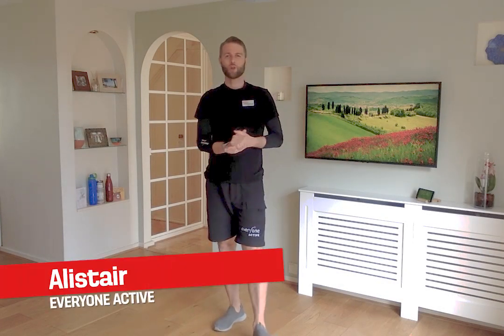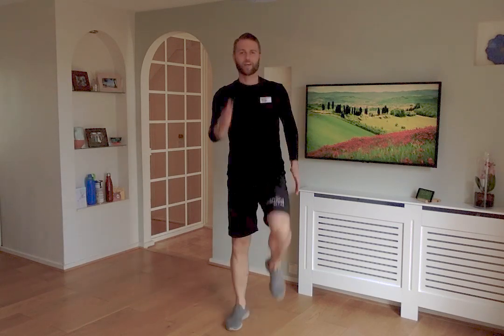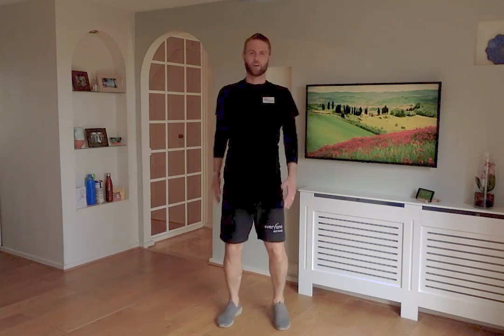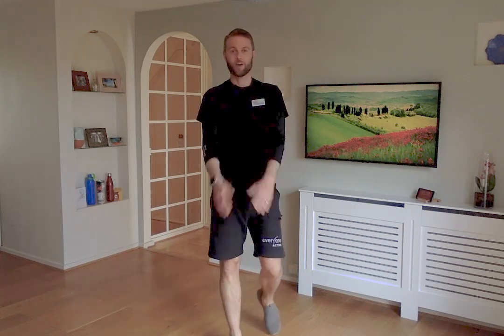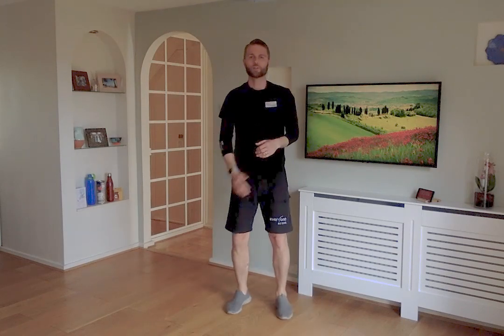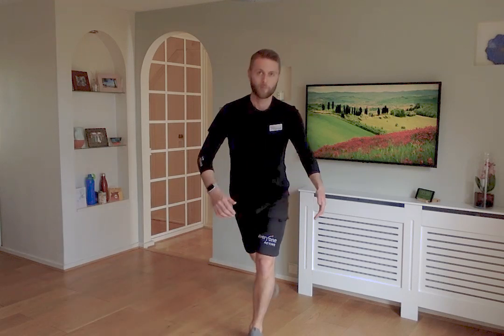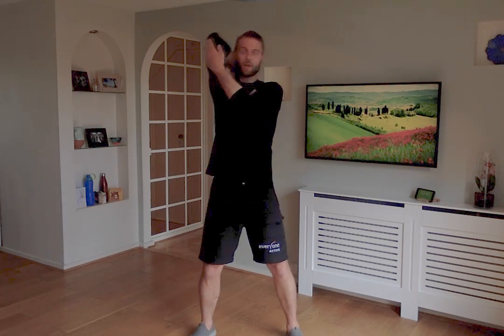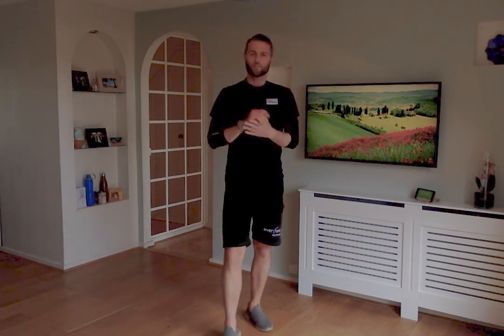Exercise Referral with Alistair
Alistair, Bristol's Exercise Referral Manager for Everyone Active, leads an exercise class suitable for people suffering from long term health issues. This is a total body workout using just basic equipment around the house.

All exercise is undertaken at your own risk - work only within your ability.

Discover a fantastic range of membership options that will give you access to an enormous array of home fitness content. This includes Les Mills On Demand Classes, the 8fit and NEOU fitness apps, as well as our library of workouts and training plans.